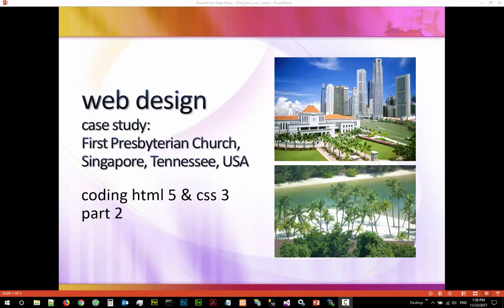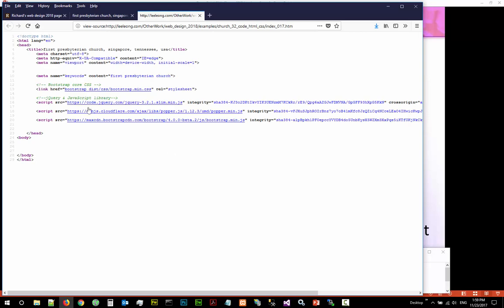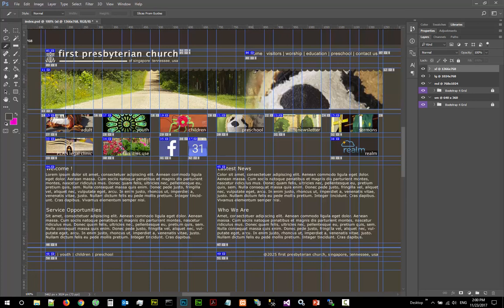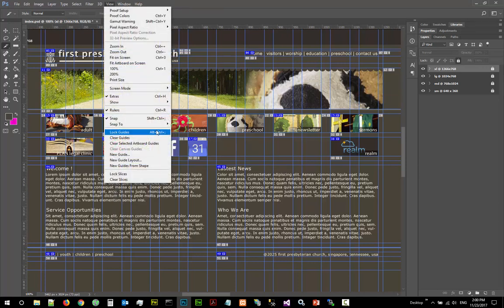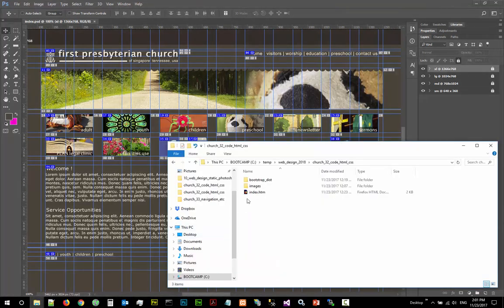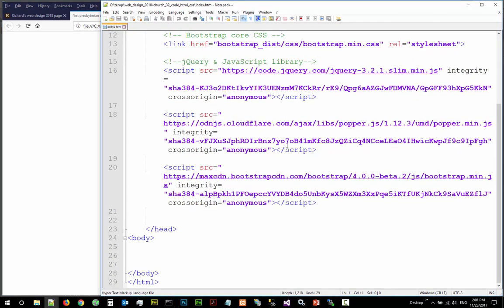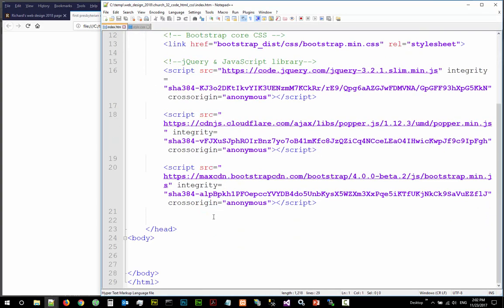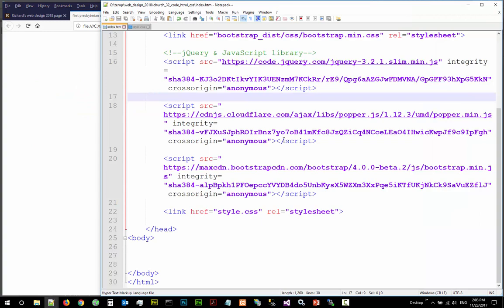Tutorial web design 2018 018 html css 2